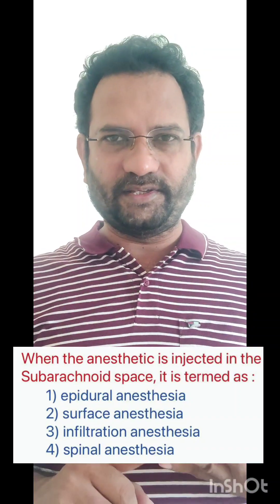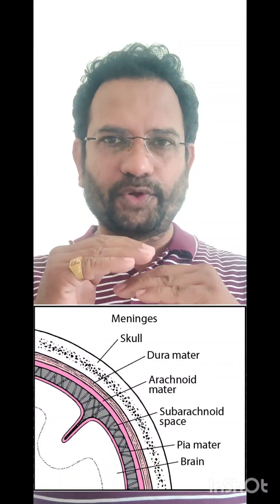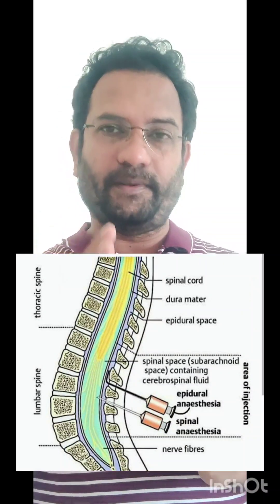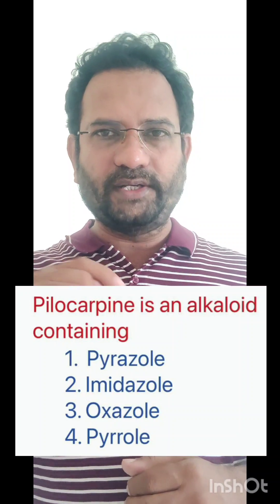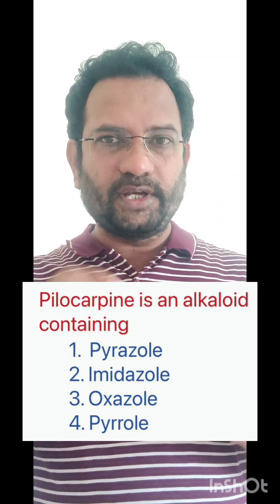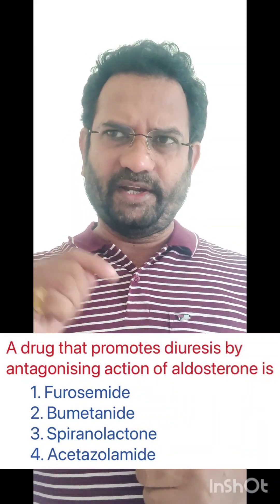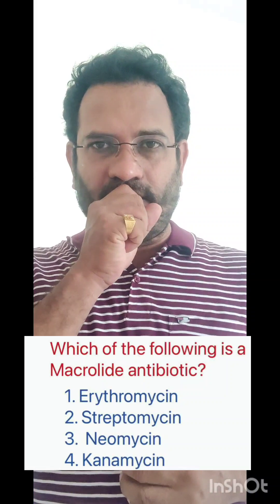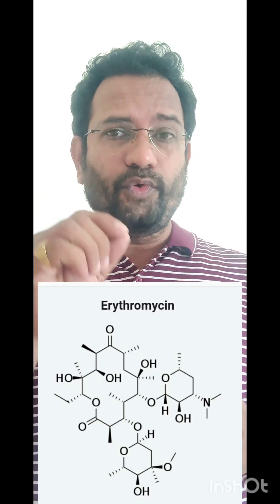ESIC - 2019 question paper Answer explanation ( for all competitive exams)